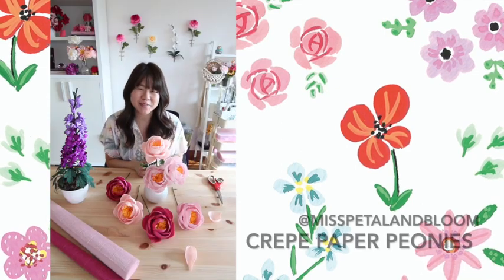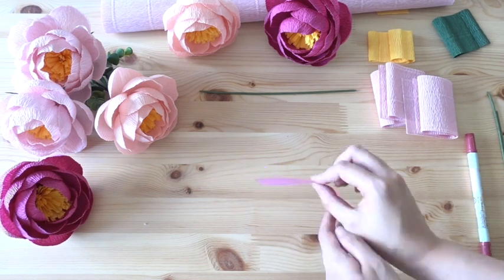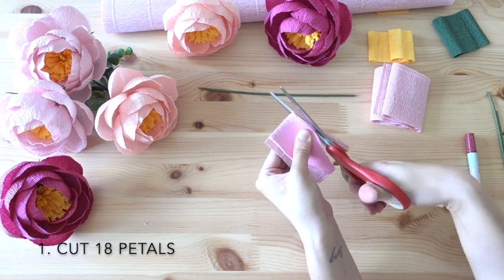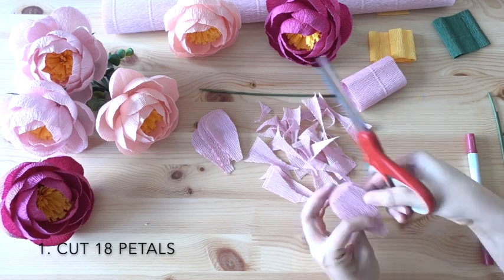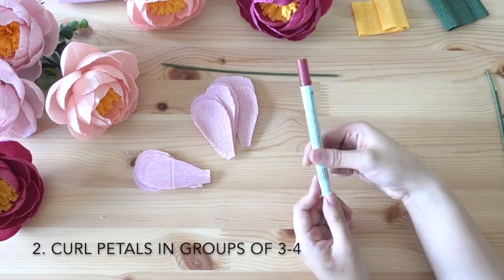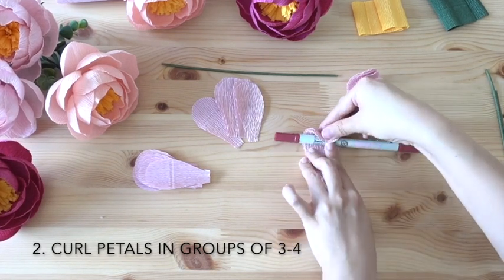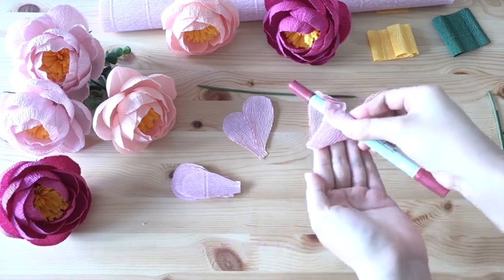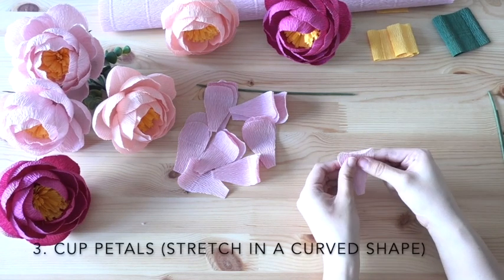Free Tutorial - Simple Crepe Paper Peonies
An easy guide on how to make fluffy peonies from Italian 180gsm Crepe Paper!

Material Kit can be purchased here (only for people residing in Singapore):

Materials Used:
1. Cartotecnica Rossi 180gsm Italian Crepe Paper
2. Florist Wire #18 wrapped

Tools:
1. Scissors
2. Hot Glue Gun
3. Curling tool (pen, marker, etc.)

Follow Eileen on Instagram for the latest news and updates! @misspetalandbloom